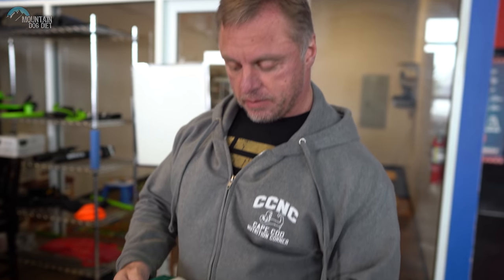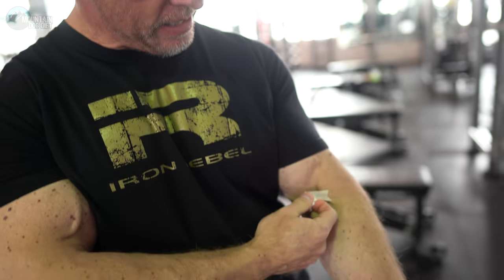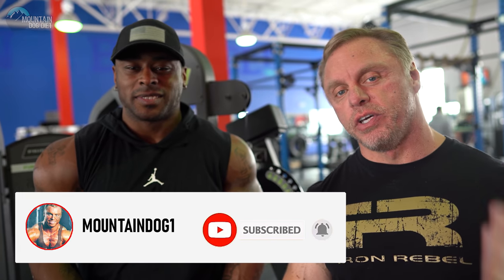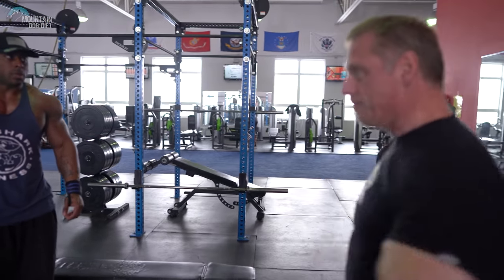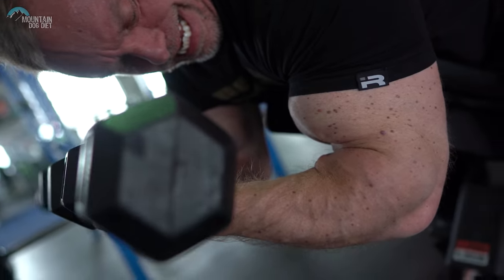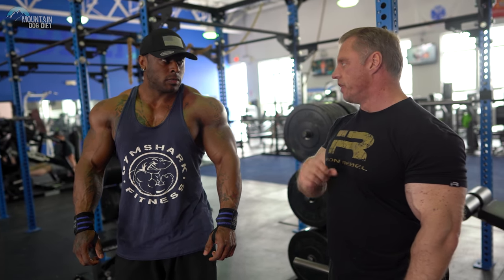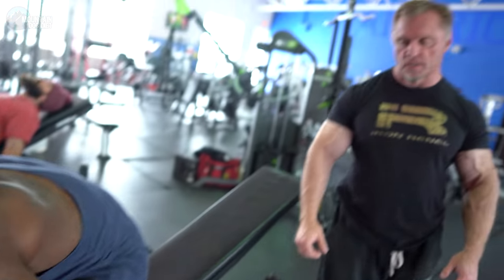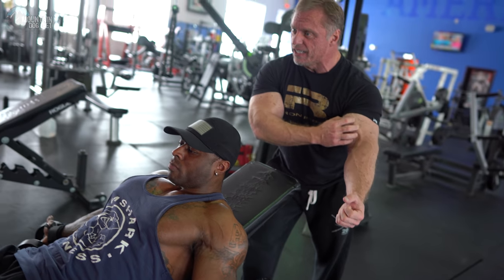Massive "PUMP" Arm Workout (Add Inches)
Are you looking to get a super pump in your arms.  If so this is the arm workout for you.  We try to see how many in inches you can add to your arms.  You will be shocked how many inches we added.  This is a fast pace high rep workout so be ready to turn it up.  Give this amazing arm workout a try and let me know your before and after measurements in the comments.